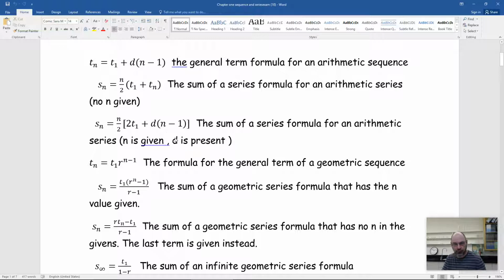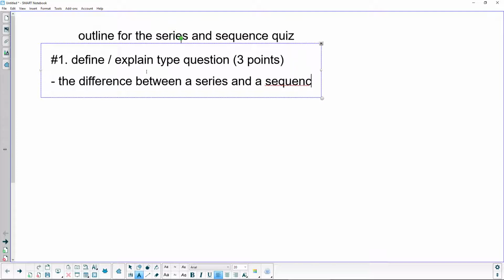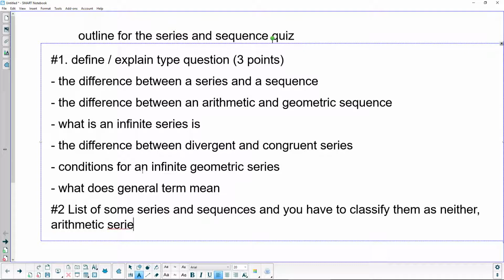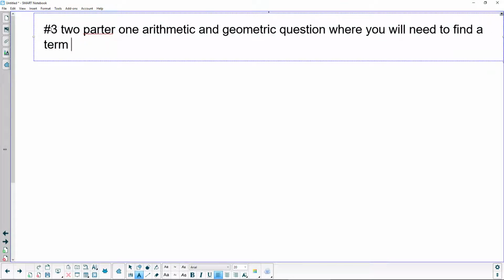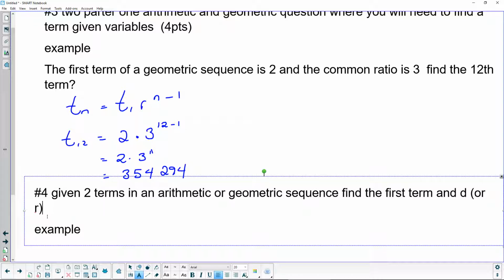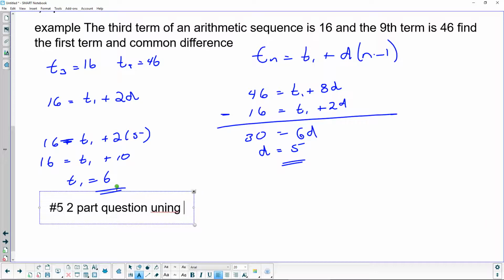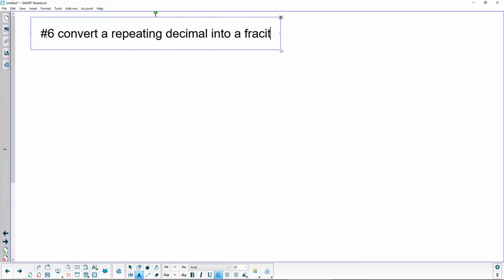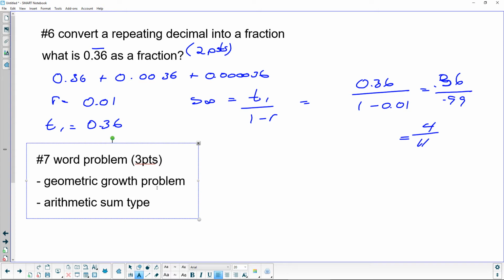Day 10 series and sequence exam outline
exam outline series and sequence